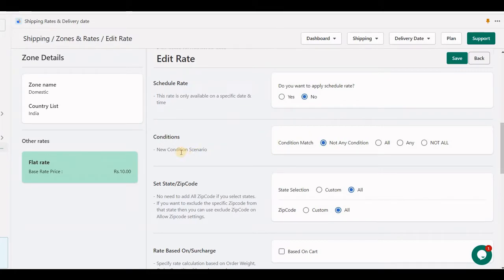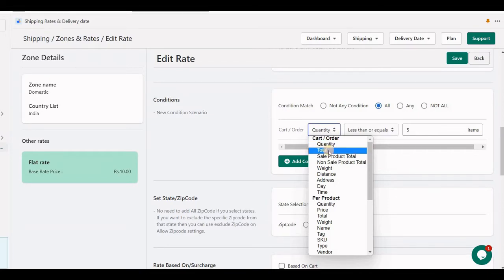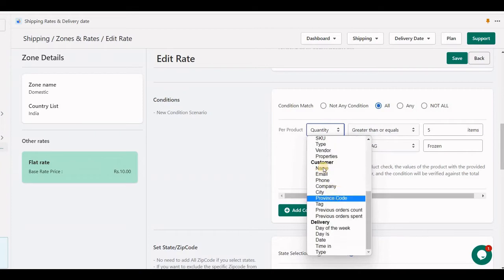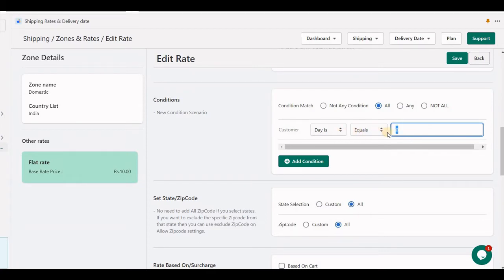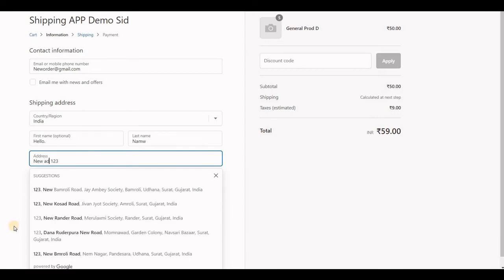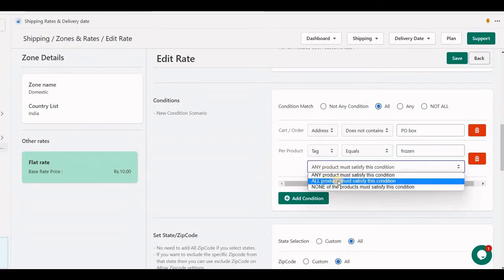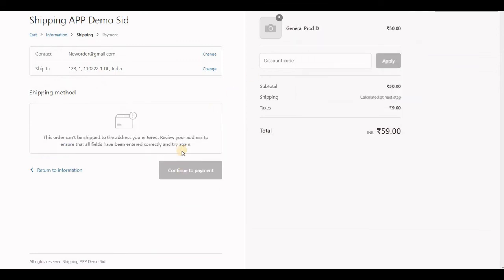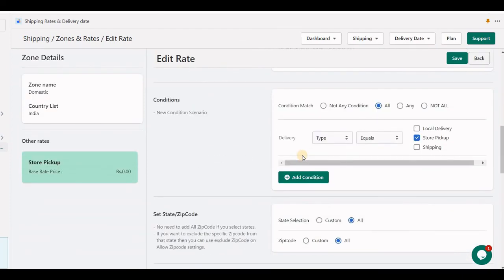Rate page condition explanation | Shopify Shipping app | Shipping and Delivery Date Shopify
Shopify conditional shipping rates.

With normal Shopify, it only allows adding only one condition to set up shipping which is either cart total weight or cart total price.

Now with the Shipping rates & Delivery date app, you can add multiple conditions for shipping rates availability.
Ex: Showing shipping rate when the only specific tagged item in the cart, if X quantity in the cart, shop to customer distance via road, customer tag based shipping rate, and many more...

Control shipping rates by all or any of the set of conditions.
No code setup, all dynamic settings on the app.

Conditional Shipping Rates
Multiple Conditions
Shipping Rules
Shipping Scenarios